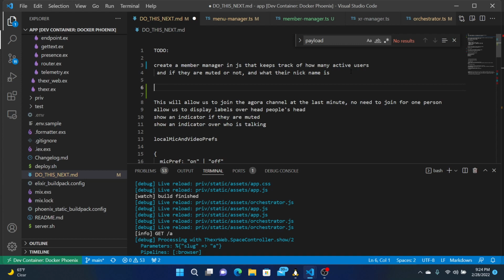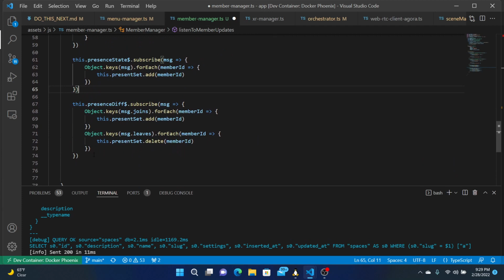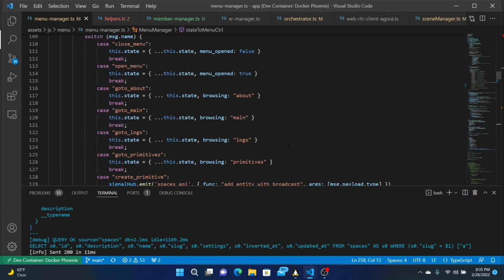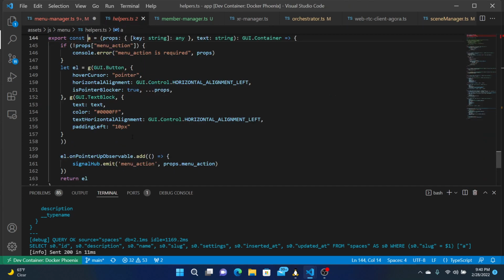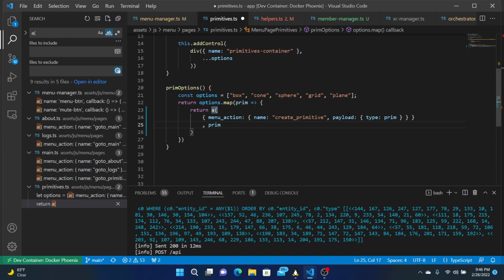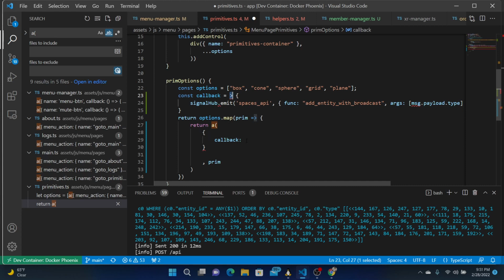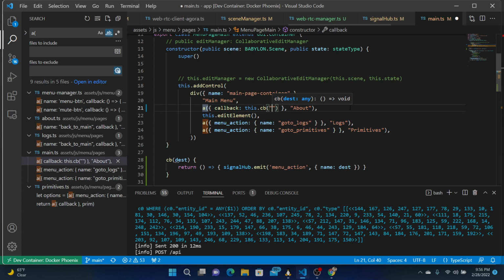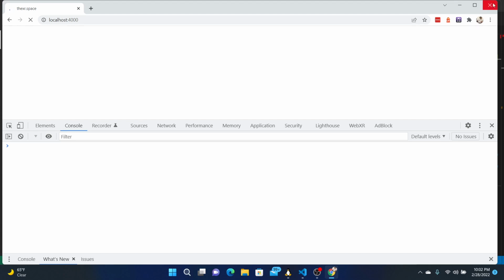Session 87 part1: Refactoring of gui link to use callback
This video attempts to make the gui button for muting and unmuting a mic more agnostic about menus, which the previous code was requiring an object with a shape of having a menu_action key.  That's fine in the context of the menu gui, but if listening in other parts of the code, which have nothing to do with menus I'd prefer a message that is just about the mic.  I do a bit of refactoring with leads to what looks like an infinite loop.